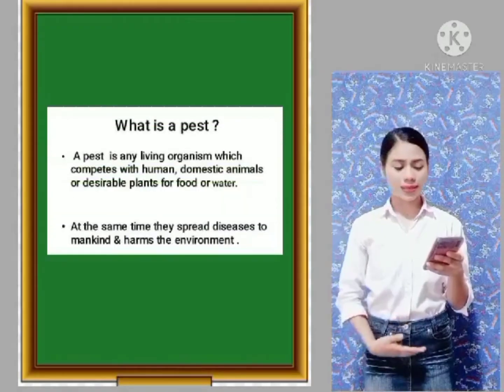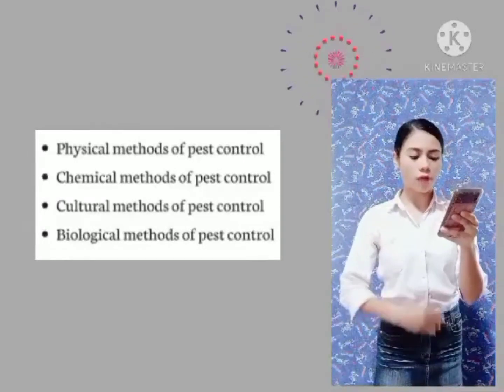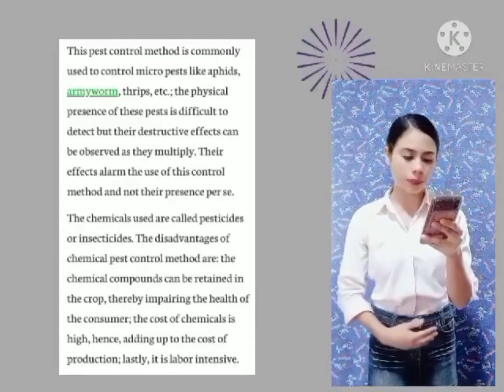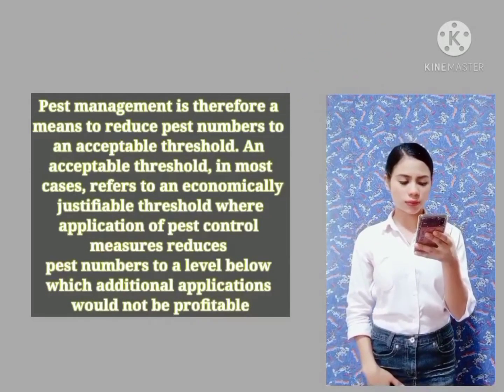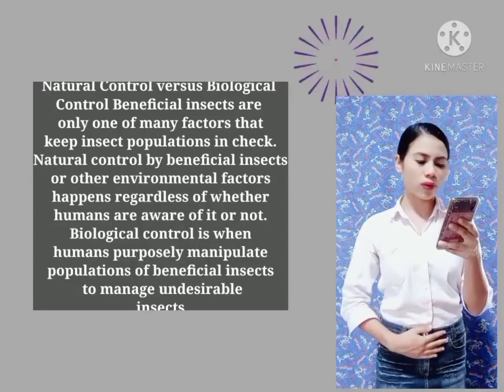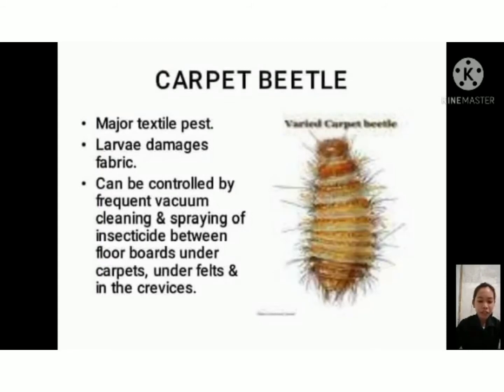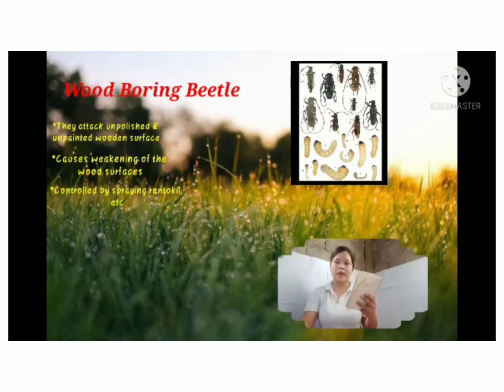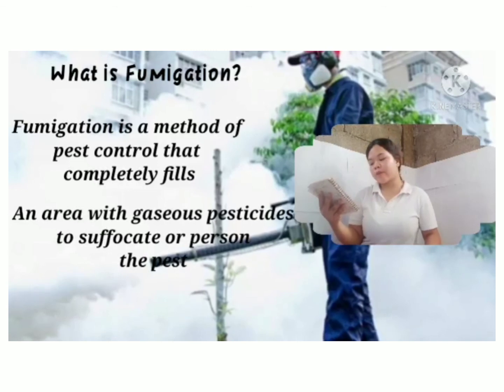Pest Management System